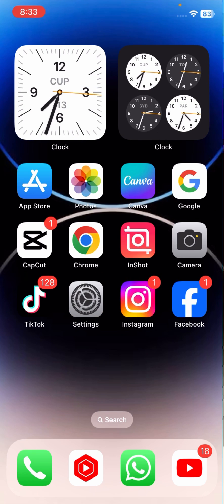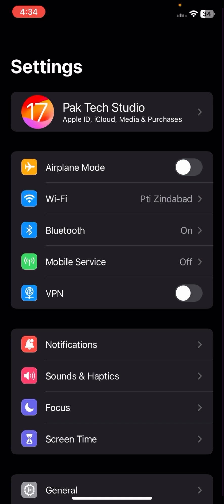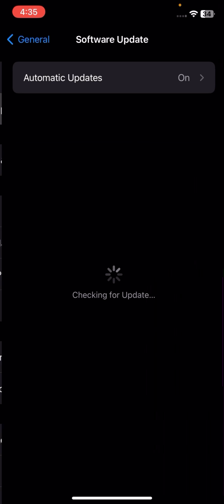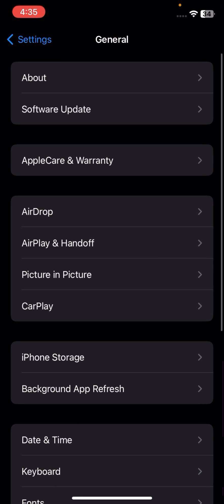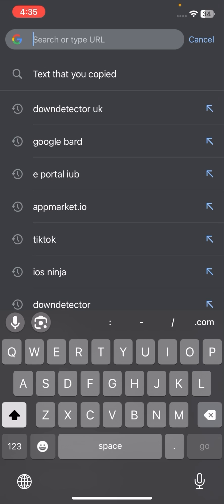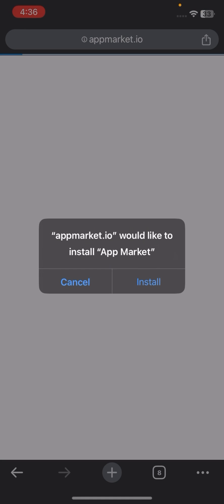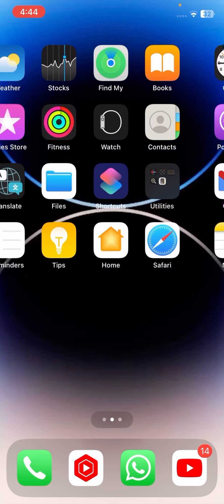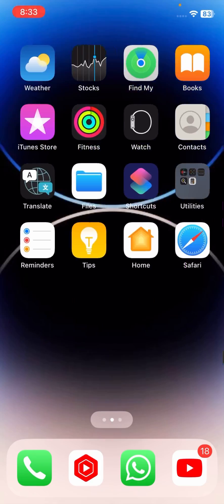How to download apps on iphone ios 17.4 |iOS 17.4 downloading apps 2024